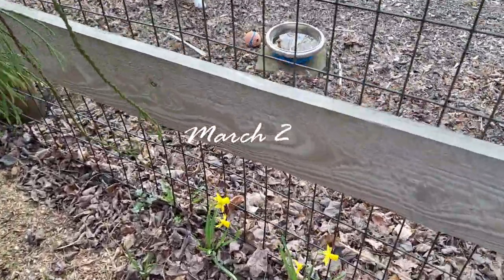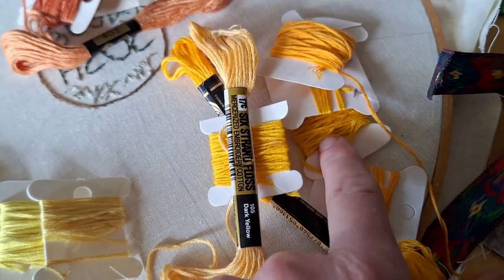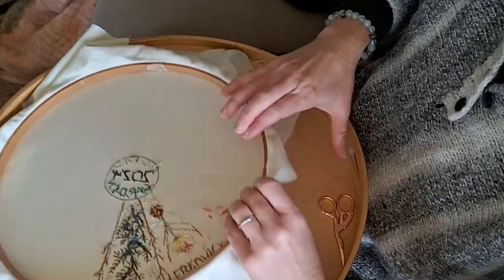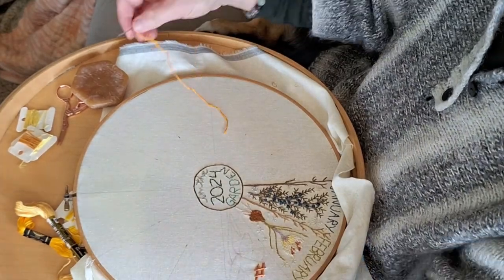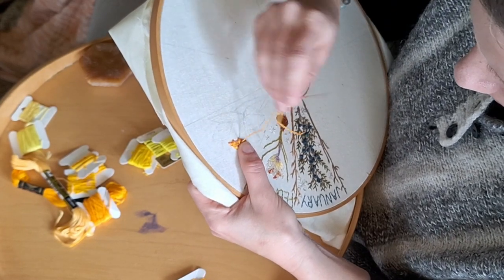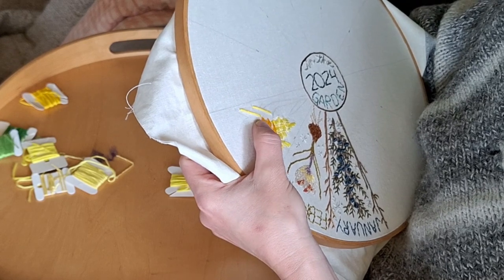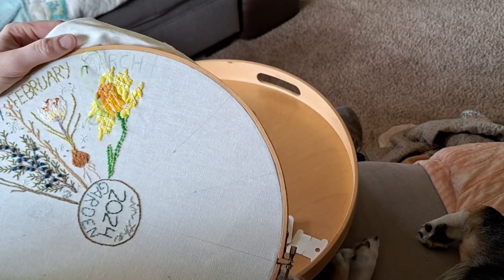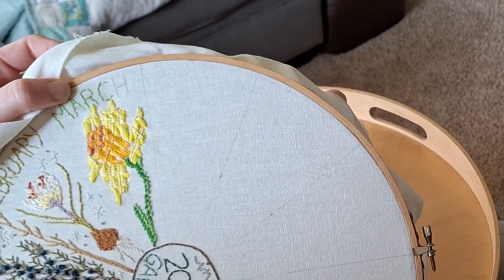What the Heck is Battlement Couching? | March Embroidery Garden Journal | Stitch with Me!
In the third Embroidery Garden Journal entry I will be experimenting for the first time with battlement couching. Watch me work through representing the daffodil's cheerful yellow and orange tones with the layered lattice effect of the battlement couching. Find inspiration for your garden journal and embroidery practice by following along all year!
Battlement Couching Tutorials:
Trellis Pattern #8 Battlement Couching by Sarah Homfray Embroidery

Stitch Fun! Battlement Couching from NeedlenThread.com
Inspiration Book:
Mystical Stitches by Christi Johnson
Radial Foundation Set-Up:
HobbyCraft UK Year of Stitches Journal